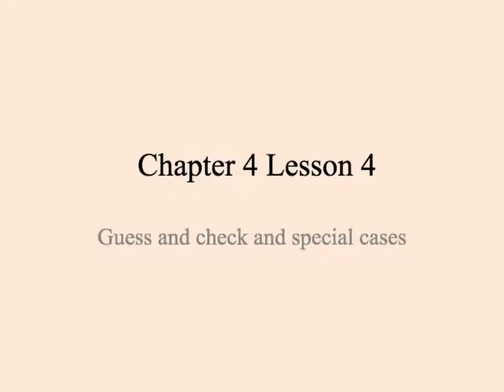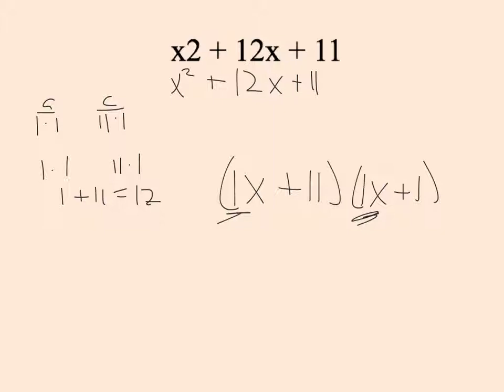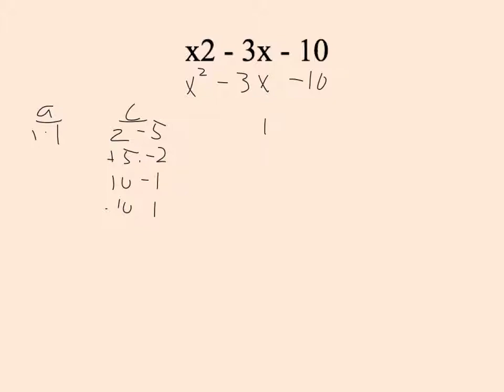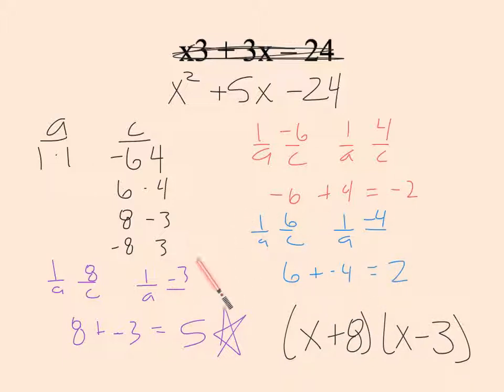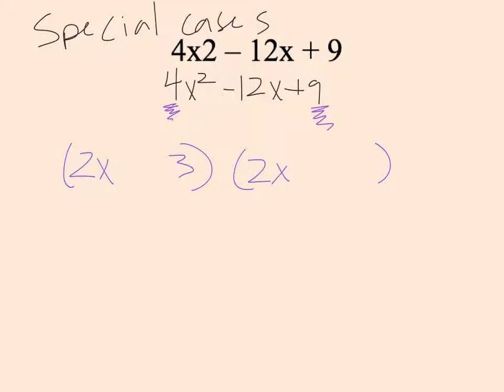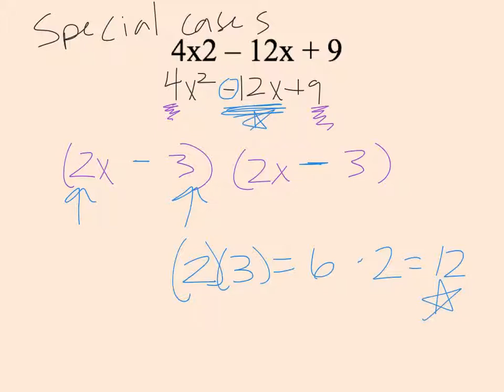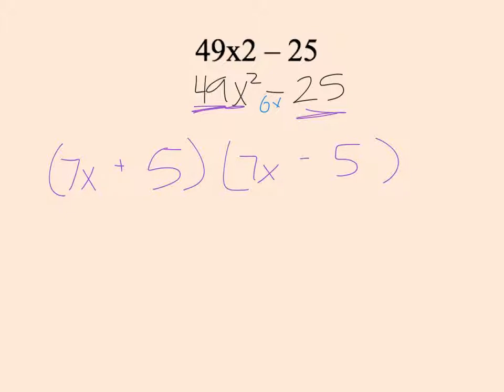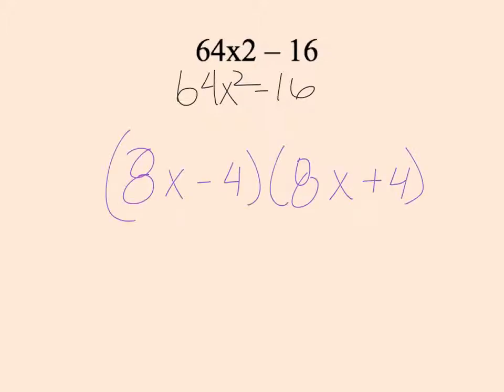4.4 algebra 2 G and C special cases